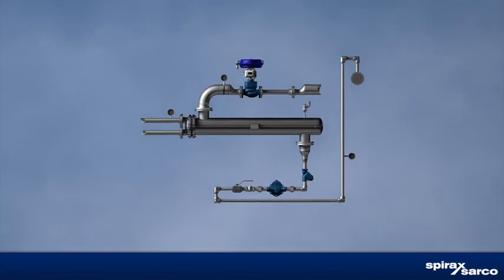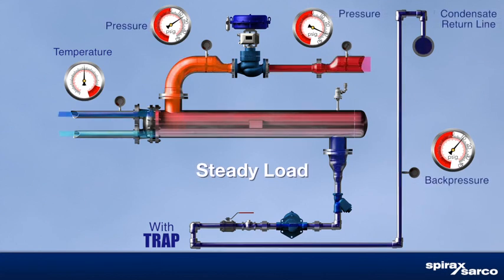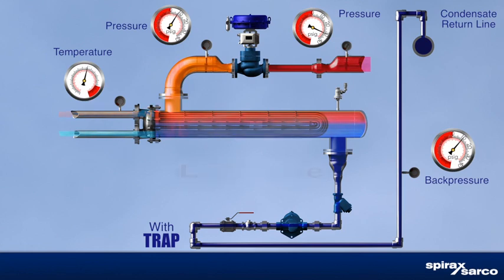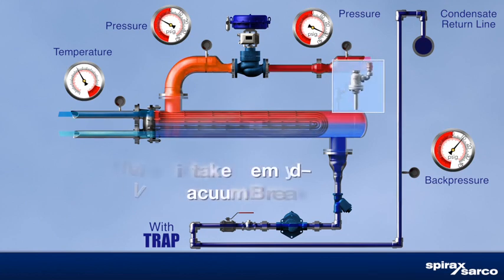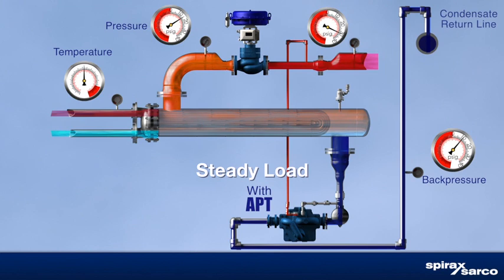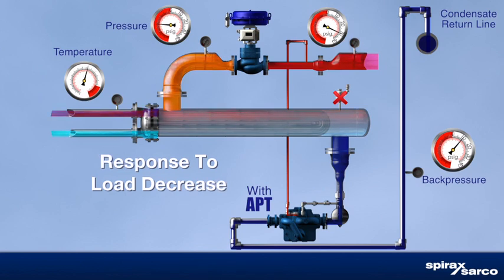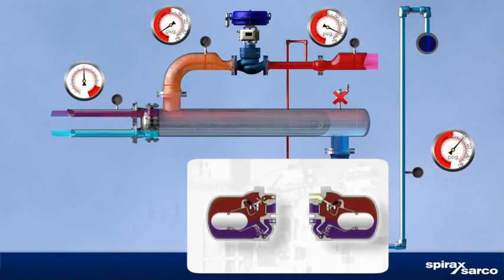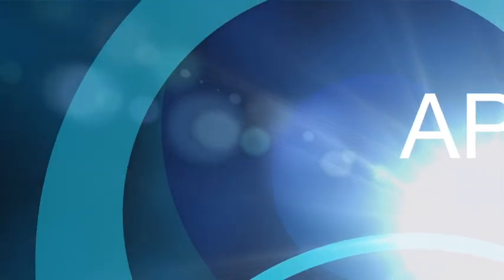Spirax Sarco Heat Exchange Stall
This video demonstrates the particular problems associated with the removal of condensate from temperature controlled heat exchange equipment, including the causes, symptoms and effects of 'stall'.